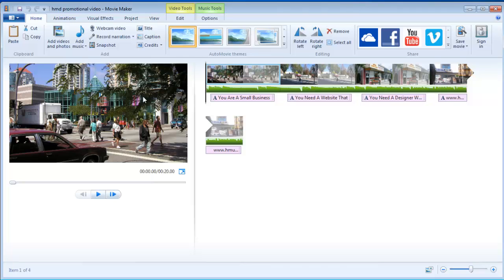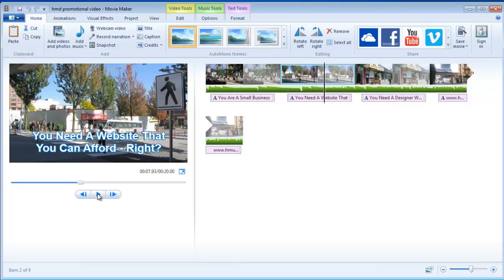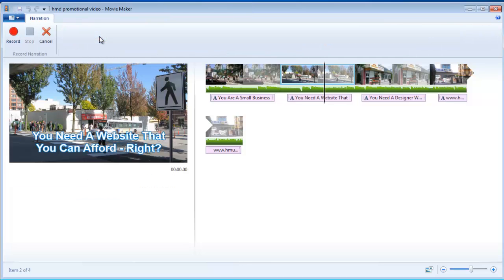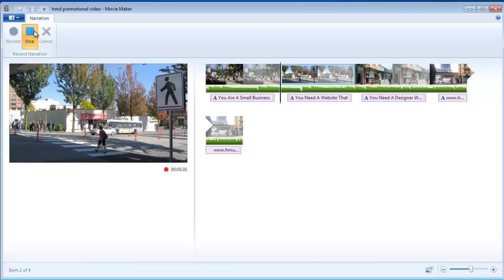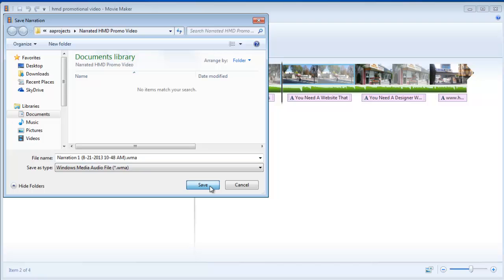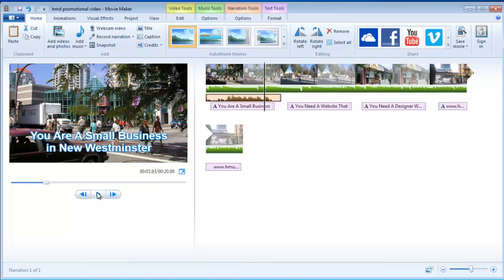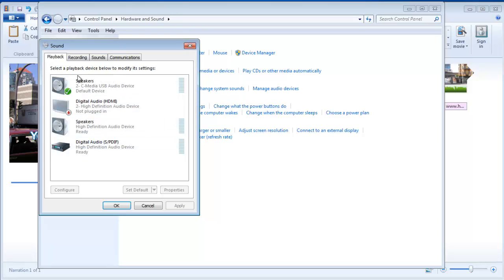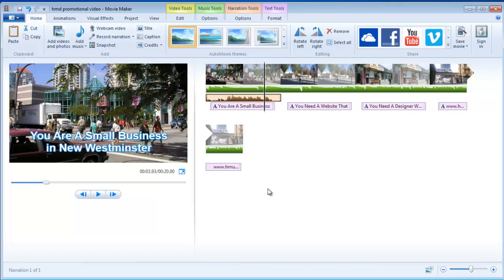Adding Narration to Video Course Lesson 1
In this course we show how to record narration to a video using Movie Maker. In this lesson we will show how to test the recording device (headset or microphone).